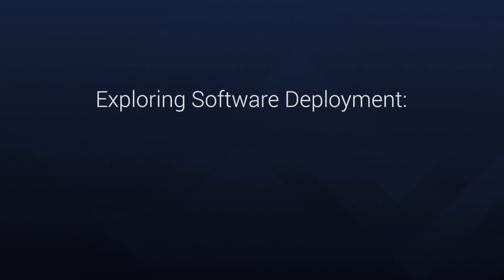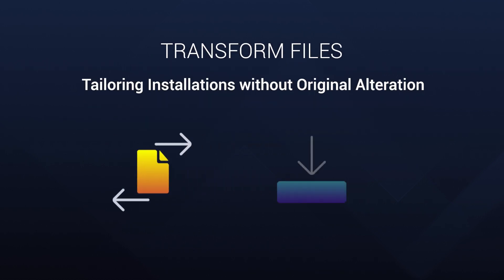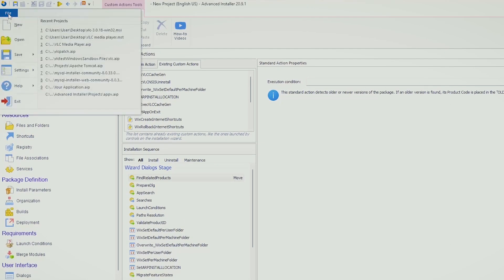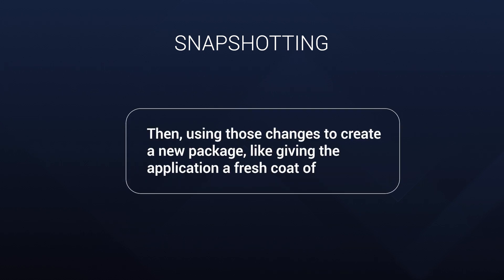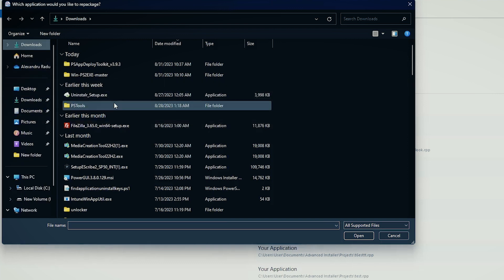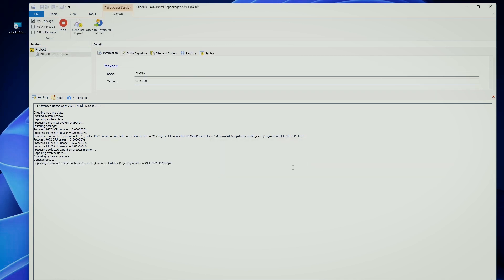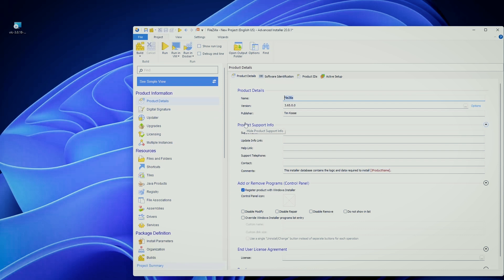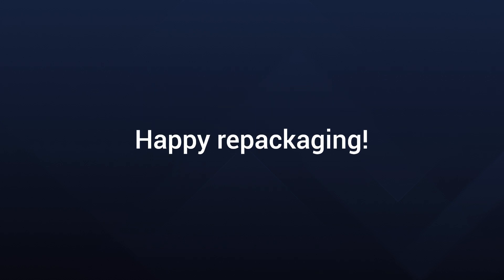MSI Packaging Training | Session 1: The Difference Between Application Packaging and Repackaging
In this video, we dissect the crucial differences between application packaging and repackaging, essential for seamless software deployment. From crafting an installation package from scratch to remodeling existing installations, every step is meticulously explored.

00:00 - Intro
00:15 - Application Packaging
00:44 - Application Repackaging
01:04 - Transform Files
03:09 - Snapshotting

▬▬▬▬▬▬  Ebooks &  Resources  📚 ▬▬▬▬▬▬

Before the Advanced MSI Packaging, Advanced Installer launched *MSI Essentials Packaging Training and Certification* - the first free training and certification program in application packaging industry.